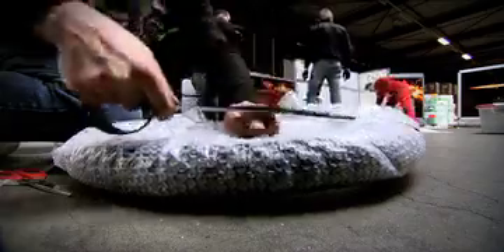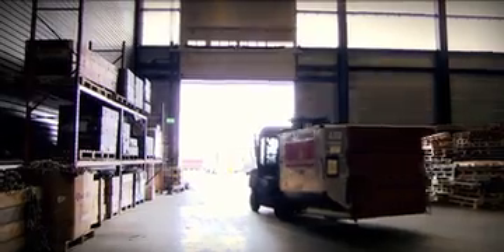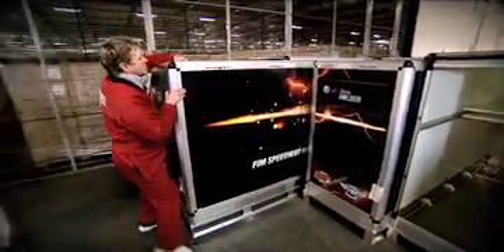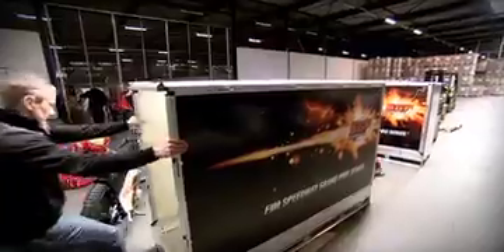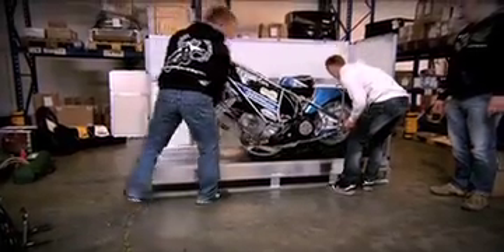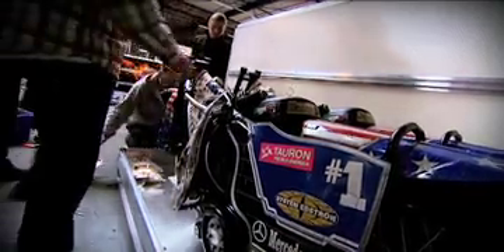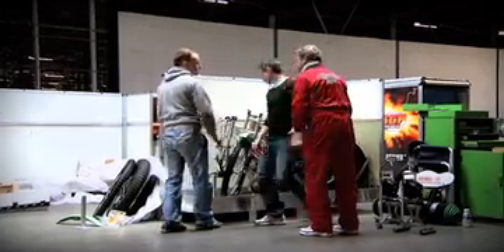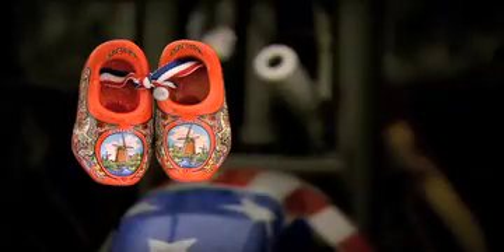Fawic Bike cases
Fawic Bike Box for professional racing. Fawic has produced these cases for bikes, tools and gear. The weight is approx. 105 kg, including the aluminium base.